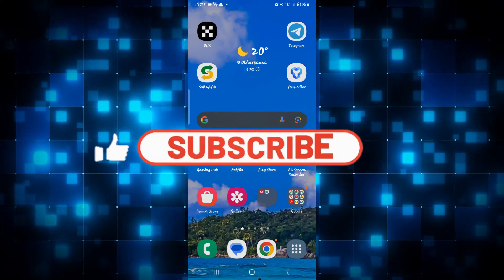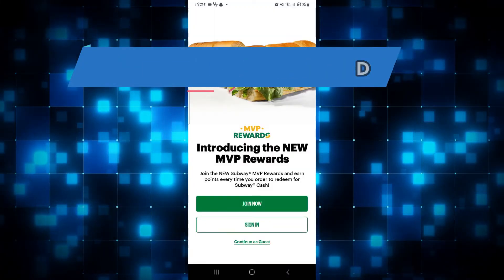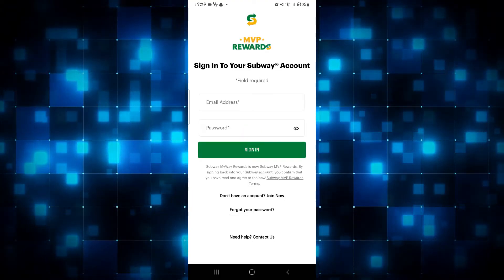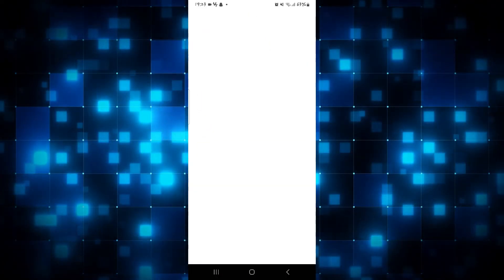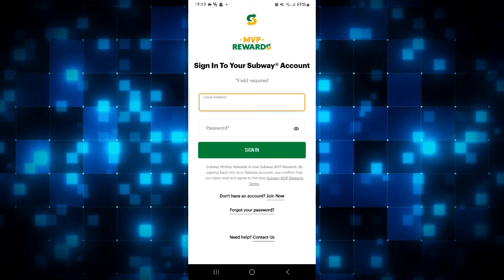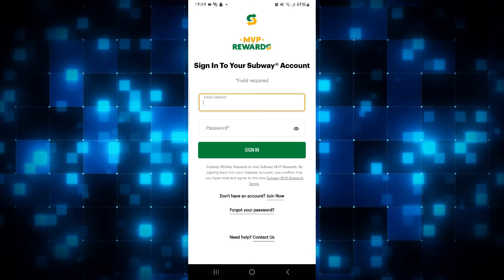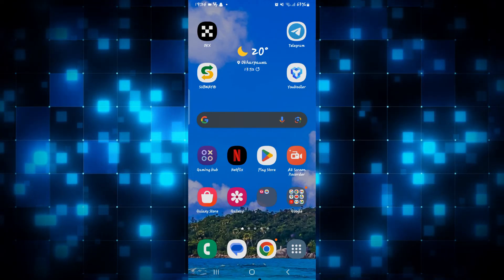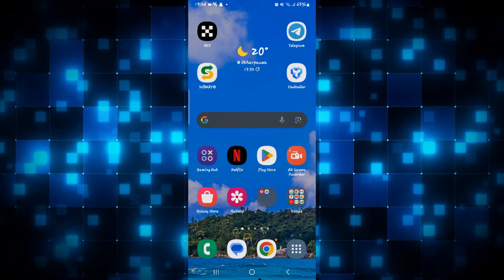How to Reset Your Subway Password 2023? Recover Subway Password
Forgot your Subway password? No worries! In this tutorial, we'll guide you through the simple steps to reset your Subway password and regain access to your account. Watch now for a quick and easy password recovery process!